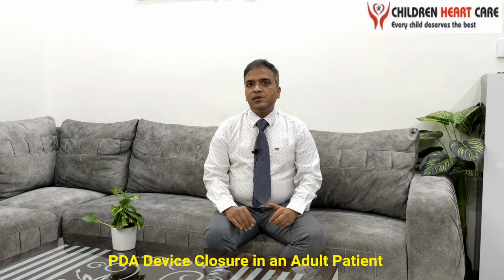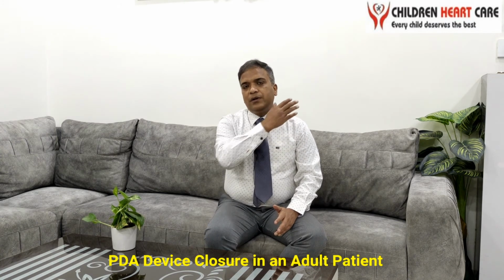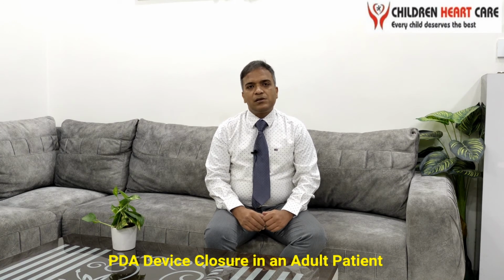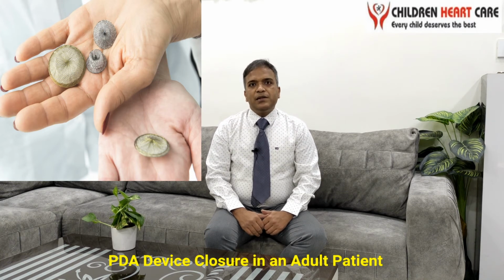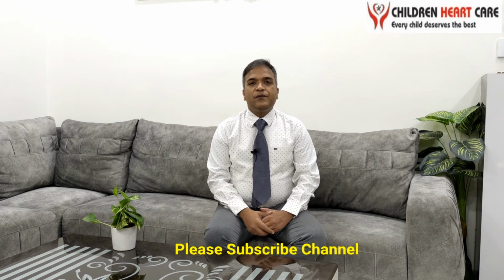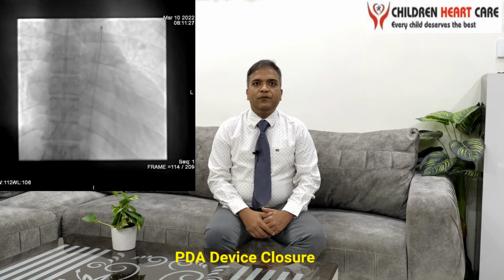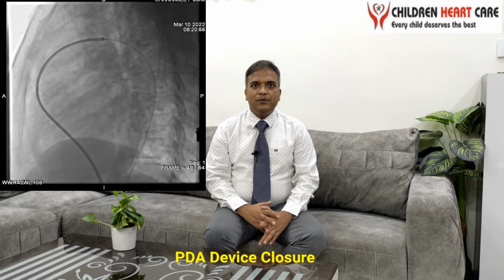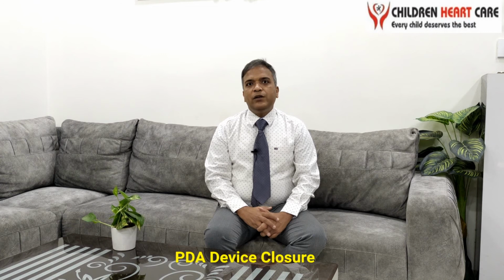PDA Device Closure in a 50 yr Adult Patient: Dr Gaurav Agrawal, Senior Pediatric Cardiologist, Delhi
Patent ductus arteriosus in Hindi
Patent ductus arteriosus pediatrics
Patent ductus arteriosus lectures
Patent ductus arteriosus device closure
Patent ductus arteriosus closure device
PDA device
PDA in preterm babies
PDA neonatology
Patent ductus arteriosus animation
PDA in premature babies
PDA neonates
Patent ductus arteriosus video
Patent ductus arteriosus children
Patent ductus arteriosus surgery
PDA heart treatment without surgery
TEE procedure for heart
PDA congenital heart defect
Large Patent ductus arteriosus
ASD VSD PDA
congenital heart disease
PDA heart defect
Best PDA device
PDA closure device
PDA heart
PDA Echo
Patent ductus arteriosus echocardiography
Preterm PDA
PDA heart hole
PDA device in heart
Patent ductus arteriosus case study
PDA device closure steps
PDA closure procedure in cath lab
PDA closure after effects
PDA device closure vs surgery
PDA closure echo
PDA device closure procedure video
Device closure of PDA
Device closure of PDA videos

For appointments or online paid video consultation: Please call on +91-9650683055

Area of Interest (Diagnostic & Invasive):
Echocardiography: Trans-thoracic including 3D, Trans-esophageal echocardiography Fetal echocardiography Diagnostic cardiac catheterization

Pediatric Cardiac Interventions: Device closure of ASD, PDA, VSD Balloon dilatation of pulmonary valve, Aortic valve, Coarctation of aorta, Mitral valve Stenting: coarctation of aorta, pulmonary artery, PDA, Inter-atrial septum Balloon atrial septostomy (BAS)

अन्य: पेरिकार्डियल टैपिंग, पल्मोनरी एवी फिस्टुला डिवाइस क्लोजर, कोरोनरी कोरोनरी फिस्टुला डिवाइस क्लोजर
जन्मजात कार्डियक सर्जरी का प्री-ऑपरेटिव और पोस्ट-ऑपरेटिव मैनेजमेंट।
अधिग्रहित हृदय रोगों / अतालता / हृदय गति रुकने / मोटापा / सीने में दर्द / बेहोशी आदि का मूल्यांकन और प्रबंधन
हृदय संबंधी आपात स्थितियों का प्रबंधन करने वाले बाह्य रोगी विभाग (ओपीडी) का संचालन करें

Others: Pericardial tapping, pulmonary AV fistula device closure, Coronary Coronary fistula device closure
Pre-operative and post-operative management of congenital cardiac surgery.
Evaluation and management of acquired heart diseases/arrhythmias/Heart failure/Obesity/Chest Pain/Syncope etc
Conduct out-patient department (OPD) Managing cardiac emergencies

प्रकाशन: अनुक्रमित राष्ट्रीय और अंतर्राष्ट्रीय पत्रिकाओं में कई प्रकाशन हैं।

विशेष रुचि: भ्रूण इकोकार्डियोग्राफी, एएसडी, पीडीए का डिवाइस क्लोजर, कार्डियक वाल्व का बैलून वाल्वुलोप्लास्टी, सीओए / पीए स्टेंटिंग आदि।

सदस्यता: आजीवन सदस्य, पीडियाट्रिक कार्डिएक सोसाइटी ऑफ इंडिया (पीएससीआई) आजीवन सदस्य, भारतीय बाल रोग अकादमी (आईएपी) आजीवन सदस्य, डीएमसी, एमसीआई के एनएनएफ सदस्य

Publications: Has numerous publications in indexed national and international journals.

Speciality Interest: Fetal Echocardiography, Device closure of ASD, PDA, Balloon valvuloplasty of cardiac valves, COA/PA stenting etc.

Membership: Life Member, Pediatric Cardiac Society of India (PSCI) Life Member, Indian Academy of Pediatrics (IAP) Life Member, NNF Member of DMC, MCI